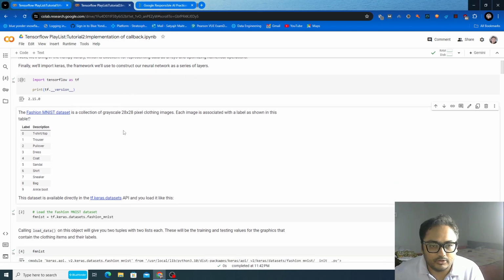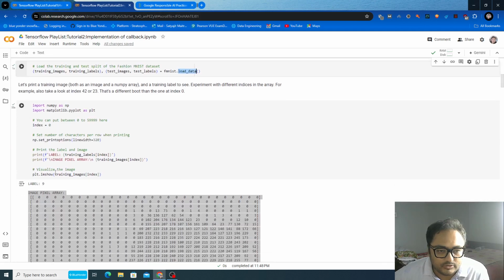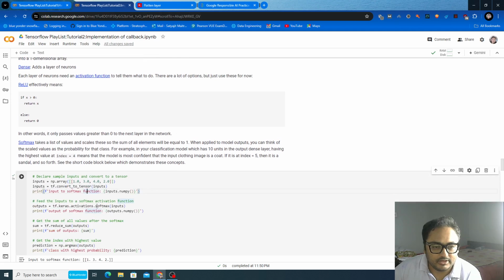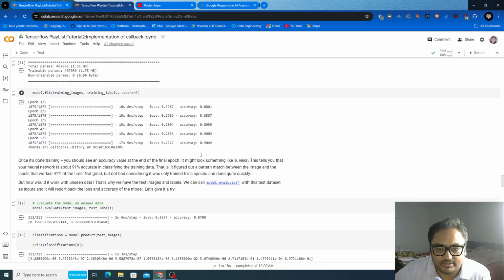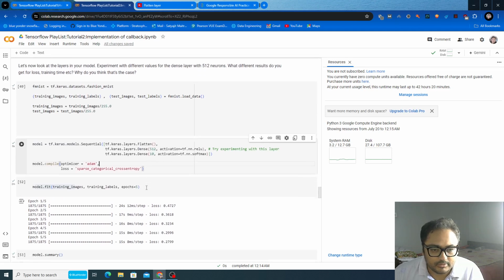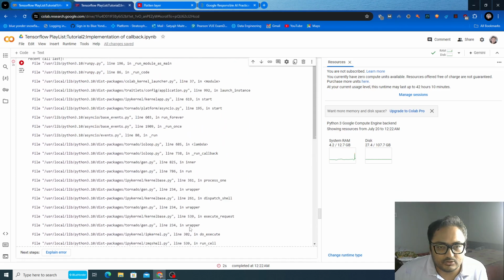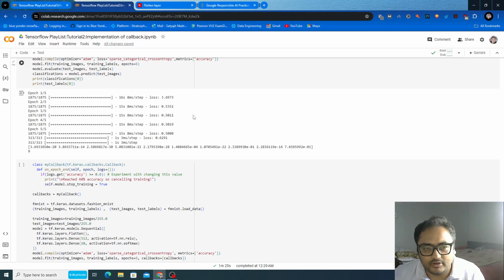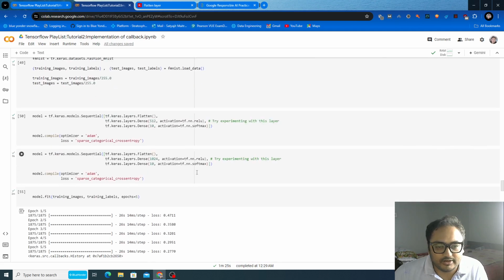Implement Callbacks in your Neural Network to reduce Training | Full Code Example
Welcome to our TensorFlow Playlist! In this tutorial, we dive deep into the powerful world of TensorFlow Callbacks. 🚀

In this video, you'll learn:

What callbacks are and why they are essential for optimizing your machine learning models.
How to implement various types of callbacks in TensorFlow.
Practical examples to enhance your model training and evaluation processes.
Whether you're a beginner or an experienced developer, this step-by-step guide will help you understand and leverage callbacks to make your models more efficient and robust.